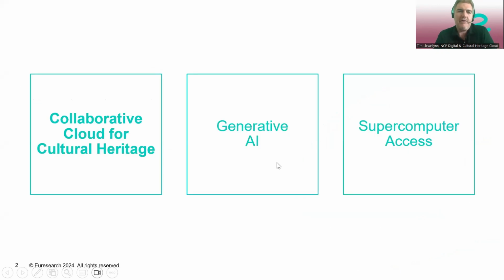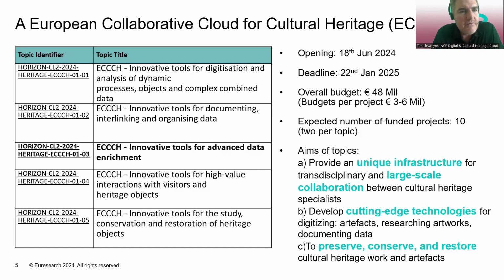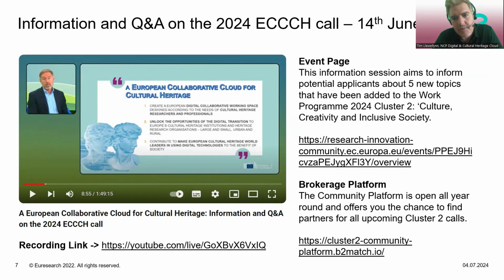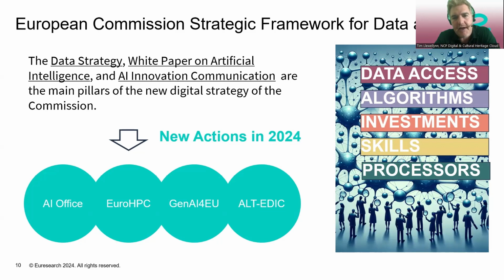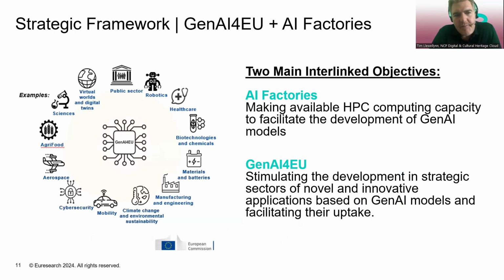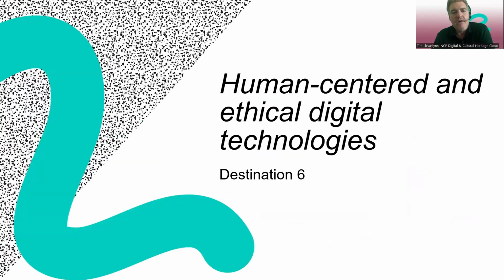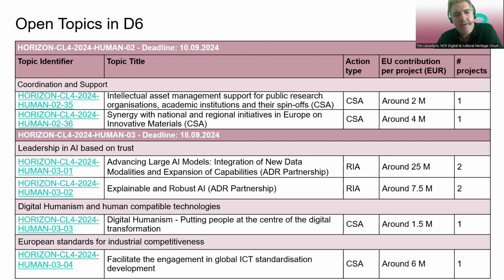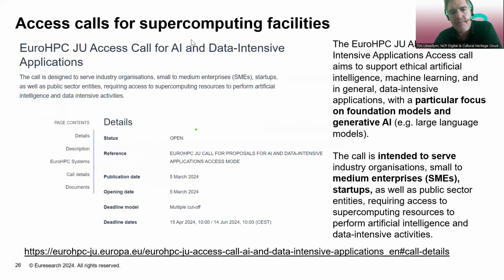Unlocking Horizon Europe - Parallel Session: Cultural Heritage Cloud and Digital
This session focuses on the Cultural Heritage Cloud and Digital topics. The session is part of the event “Unlocking Horizon Europe: Last Call for 2024 Funding Opportunities”